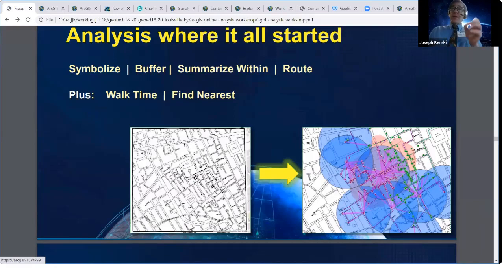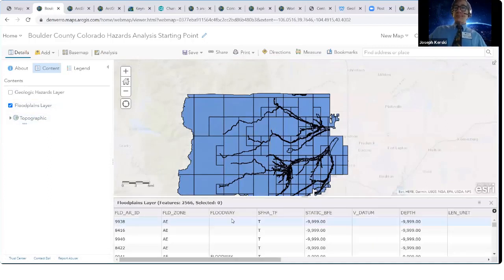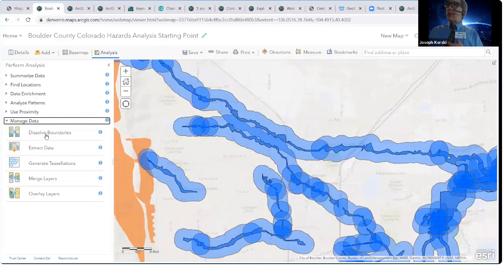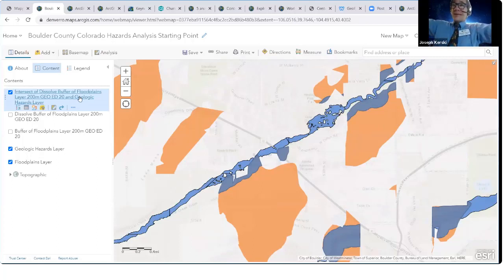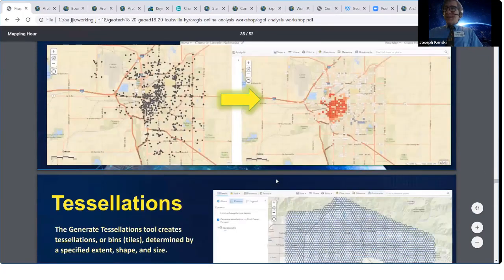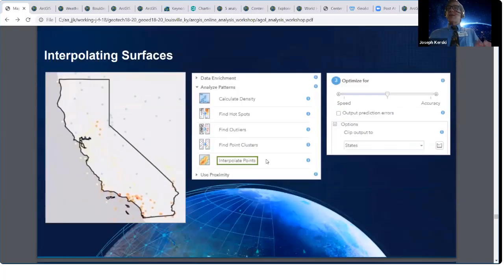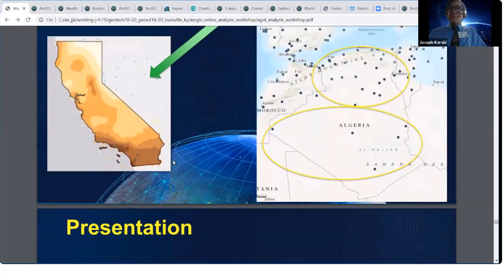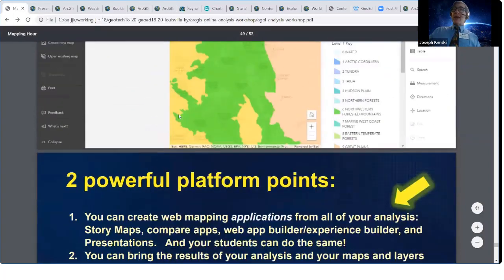Spatial Analysis in ArcGIS Online Workshop 3 of 3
Spatial analysis in ArcGIS Online Workshop 3 of 3.  Buffering, overlay, trace downstream, routing, interpolate surface, and other powerful but easy to use tools.